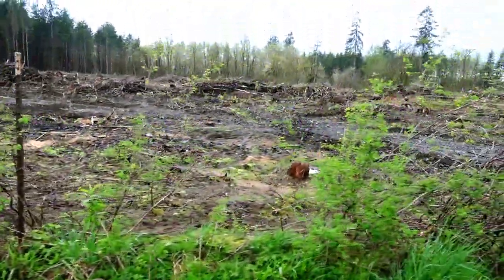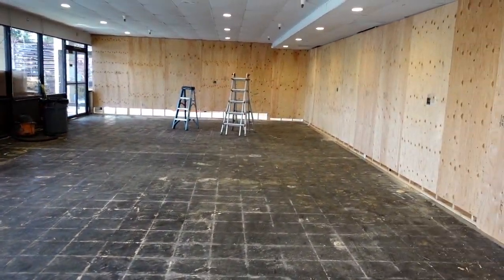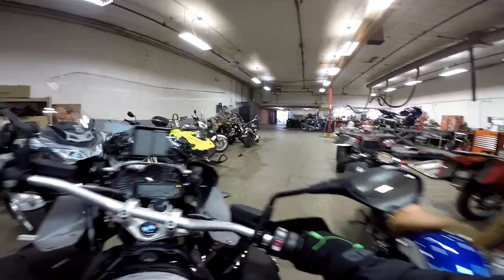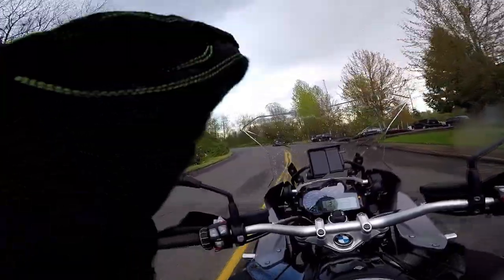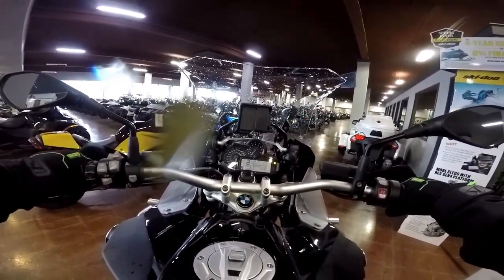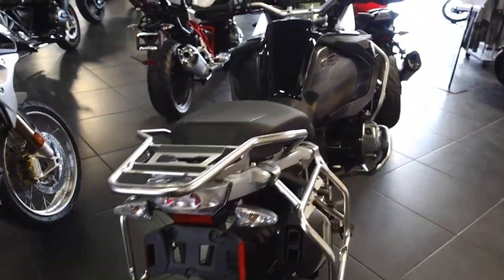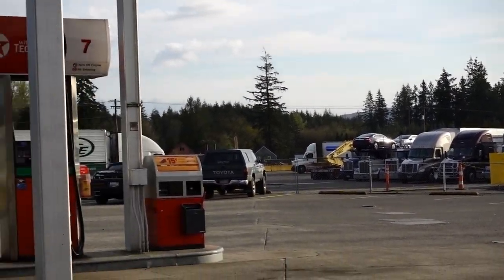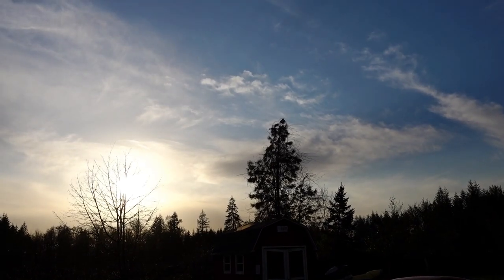I Ride a BMW R1200GSA Low!! - My Demo GSA is Still Here?! | TheSmoaks Vlog_520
The Low Chassis is Awesome! | GSA In Tri-Black is Cool! | Love Meeting You Guys!!

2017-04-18: The shop is picking up in a feverish pace as the sun keeps popping out more and more!
I take you down for a peek at the progress of the BMW/Can-Am Spyder Service Center.
Met 3 amazing fans today, you guys are awesome! Even though I’m a bet shy about this still, I do love meeting you all. I also appreciate that you take the time to say hey to the little woman as well. Kelly is quite humbled by all this..!
Thank you very much, you are all awesome!!

 2016 Indian Chieftain
 2016 Cam-Am Spyder Roadster RT-S Special Series
 1983 Yamaha XVZ12TK Venture 1200